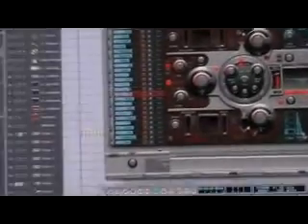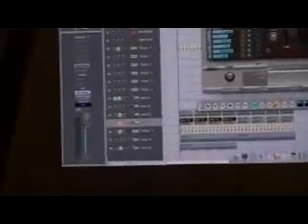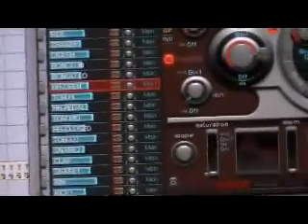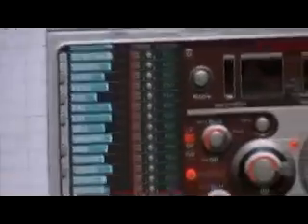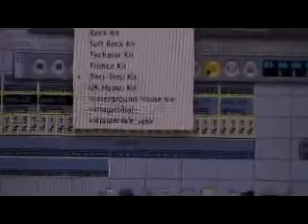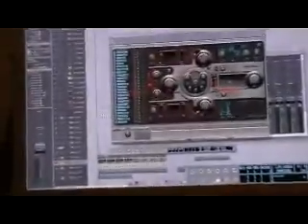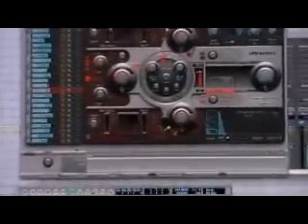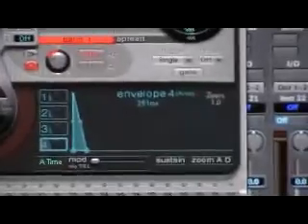Spray Sound created in Logic - Video Request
Learn how to create a spray sound effect in Logic Pro - This video was made to help a viewer.  Hope it helps out.